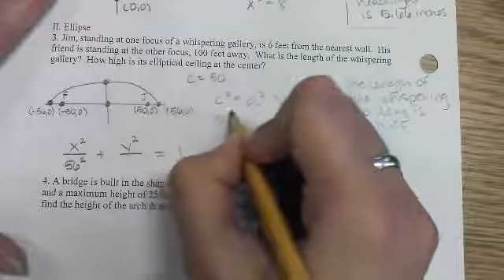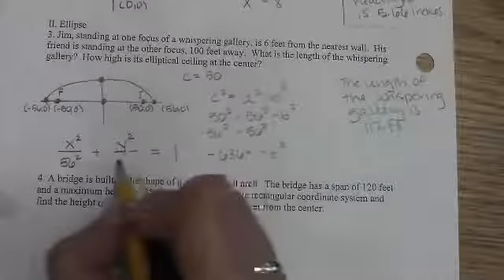Applications of Conics